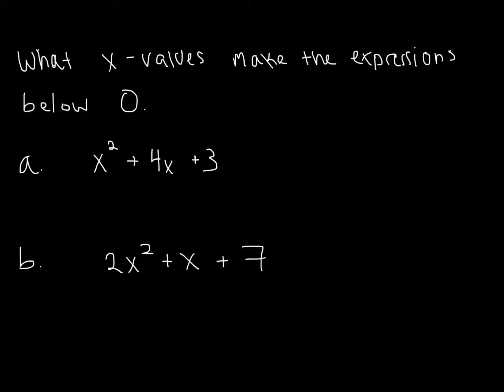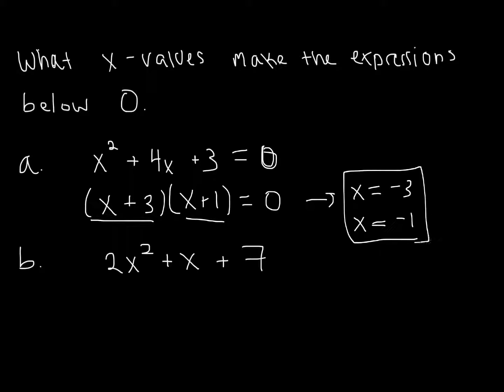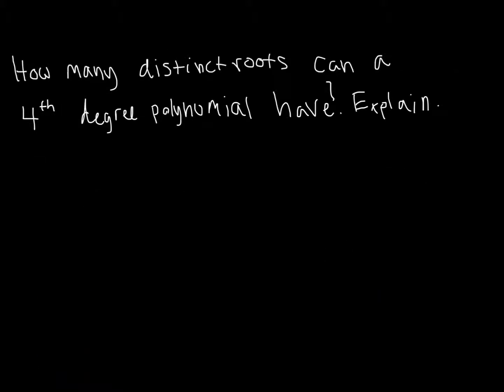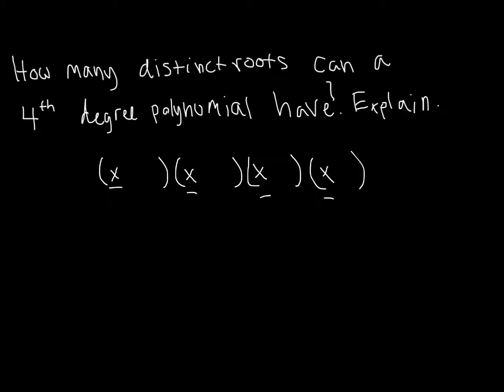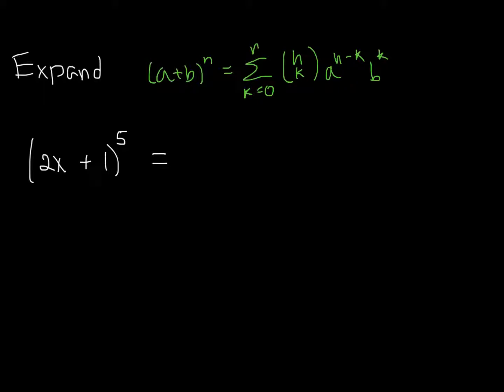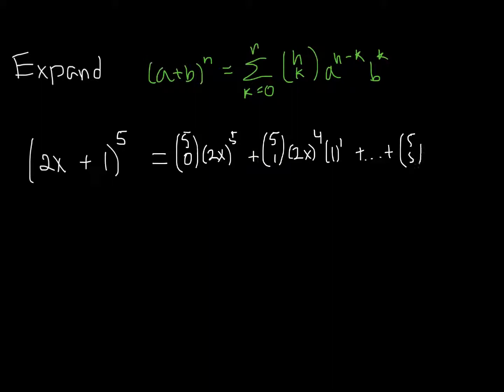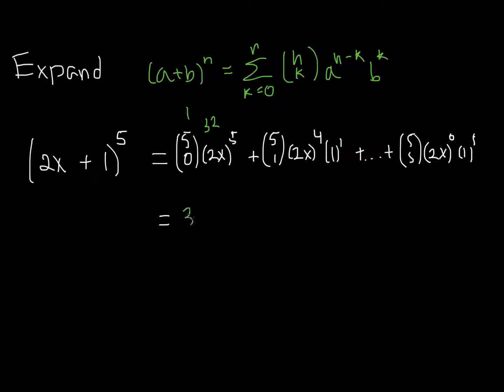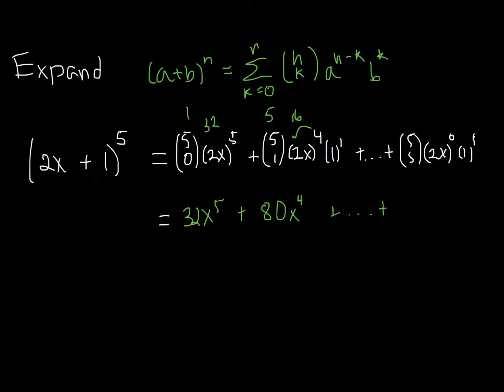A2 Semester 2 IA Review Solutions